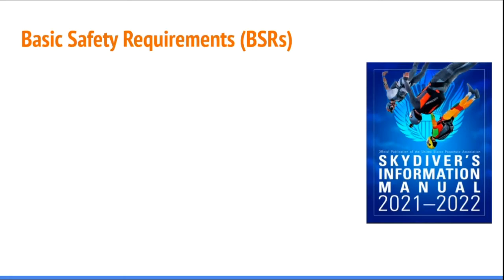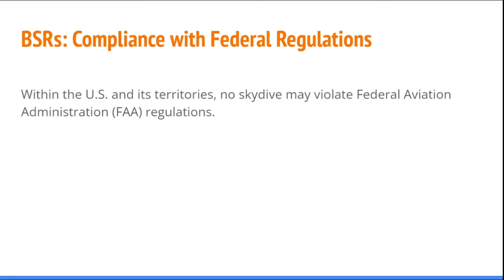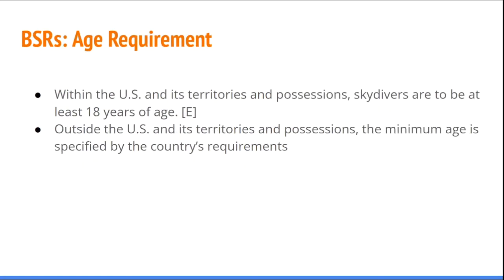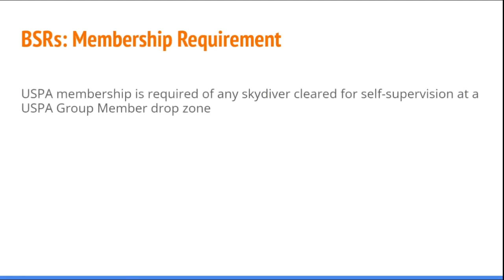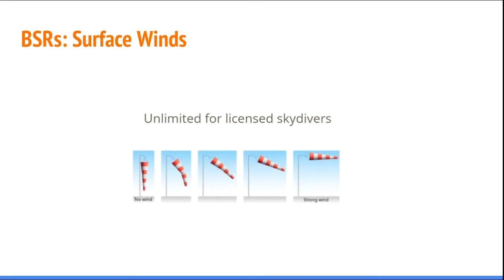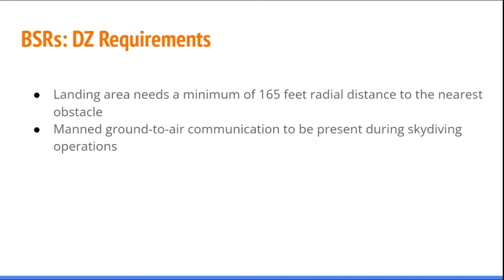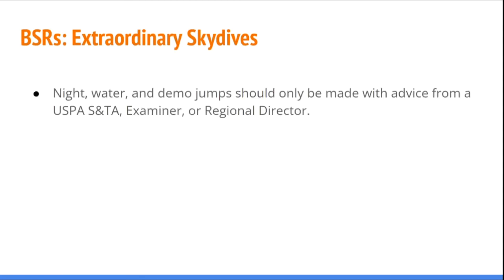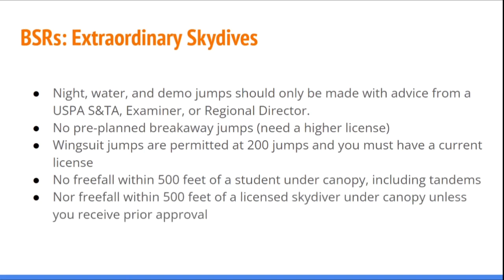B-License Skydiving: Complete Exam Study Guide | BSR Requirements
Preparing for your USPA B-License exam? This study guide covers all Basic Safety Requirements (BSRs) from Section 2 of the Skydiver's Information Manual in an easy-to-follow format.

📋 What's Covered:
• FAA Regulations for skydivers
• Medical requirements (3rd class cert, physician fitness, USPA medical statement)
• Age requirements (18+ in US)
• USPA membership requirements at group member DZs
• Alcohol & drug restrictions (8-hour bottle-to-throttle rule)
• Surface wind requirements for B-license
• Minimum opening altitude (2,500 ft)
• Landing area requirements (165 ft radial distance)
• Pre-jump planning requirements
• Extraordinary skydive rules (night, water, demo jumps)
• Wingsuit requirements (200+ jumps)
• Proximity flying regulations

⏱️ TIMESTAMPS:
0:00 Intro
0:15 Basic Safety Requirements Overview
0:51 FAA Regulations
1:14 Medical Requirements
1:41 Age Requirements
1:55 Membership Requirements
2:23 Alcohol and Drugs
2:58 Surface Winds
3:18 Minimum Altitude
3:25 Landing Area Requirements
3:50 Pre-Jump Requirements
3:56 Extraordinary Skydives

This video breaks down the material from the USPA Skydiver's Information Manual (SIM) Section 2 in a clearer, more digestible format to help you ace your B-License written test.

About Skydive Fundamentals:
USPA-certified instruction from Christina Arango (Coach Examiner, AFF-I since 2011) and Juan Arango (Tandem Examiner, AFF-I since 2006). Combined 40+ years of skydiving experience helping jumpers progress from first jump through advanced licenses.